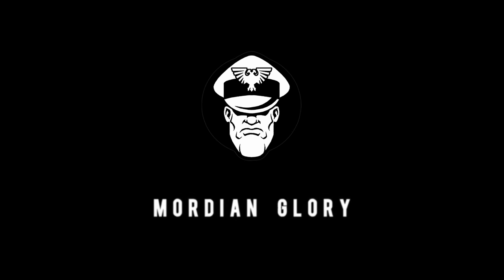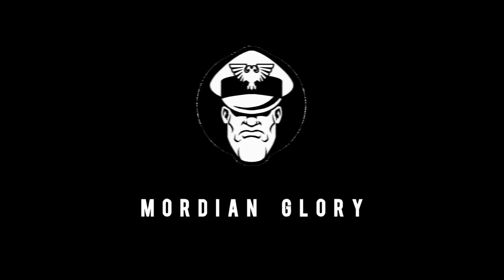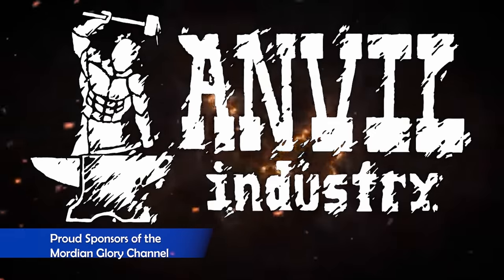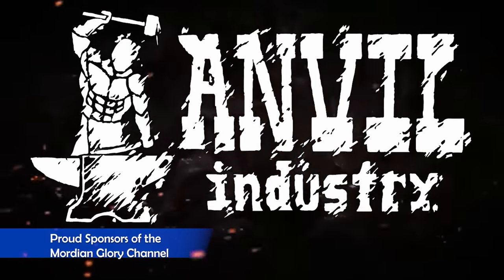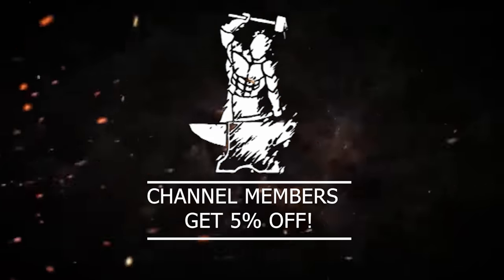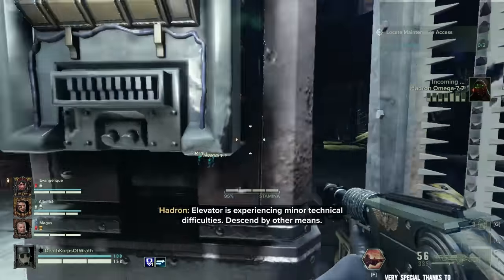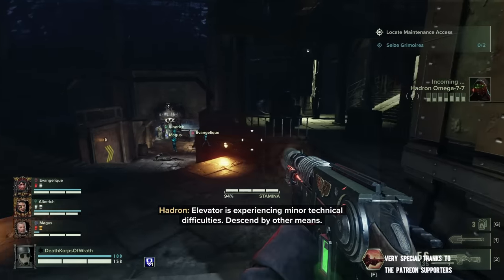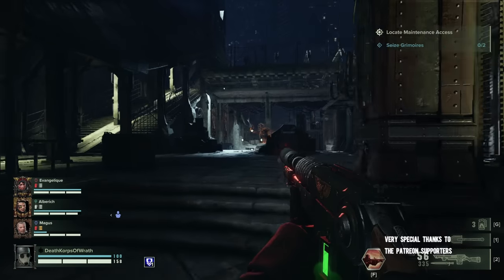Are more Players GATEKEEPING what models you can use? | Warhammer 40,000